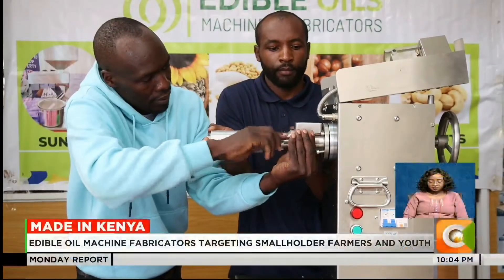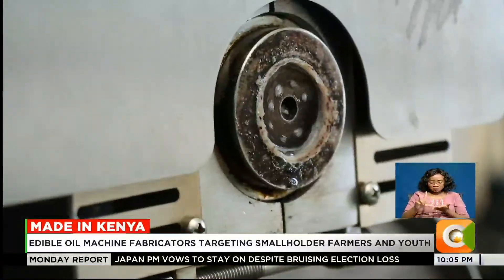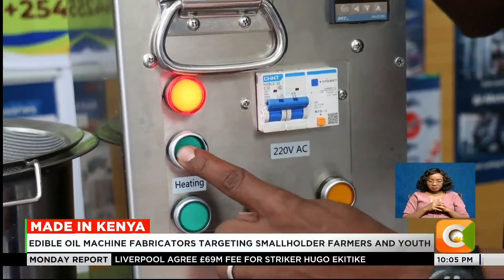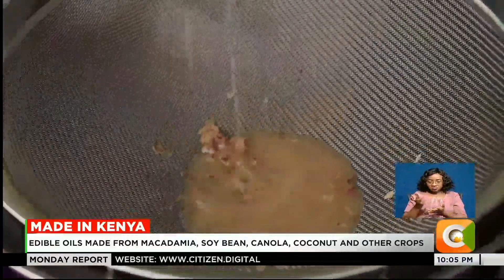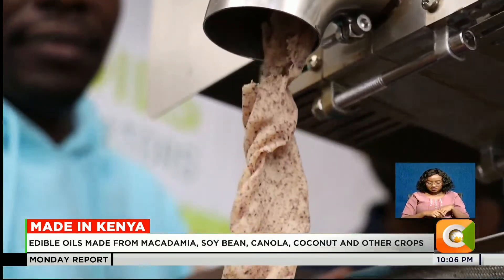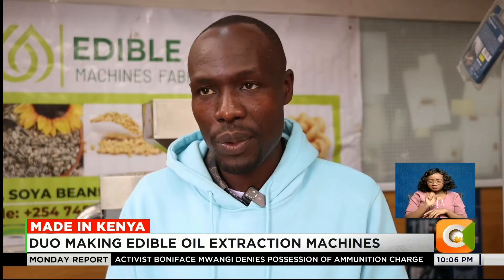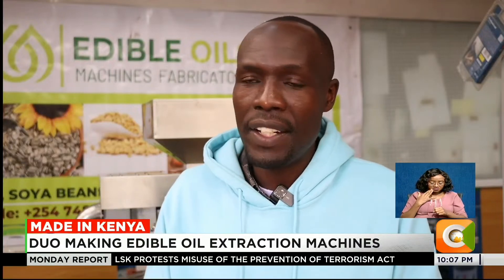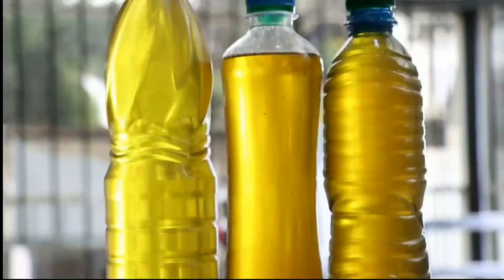Made in Kenya | Duo making edible oil extraction machines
Edible oils are part of the daily meals in most Kenyan homesteads, with demand going up every day. To meet the demand, Kenya normally imports most of the edible oils used by its citizens. To address the gaps created by the rising demand, a local innovator is now making machines that help to make edible oils from farm produce such as sunflower seeds and peanuts.